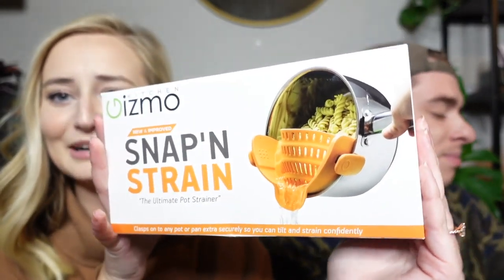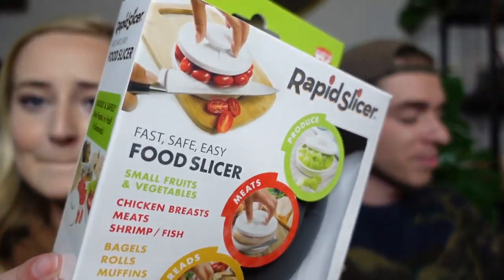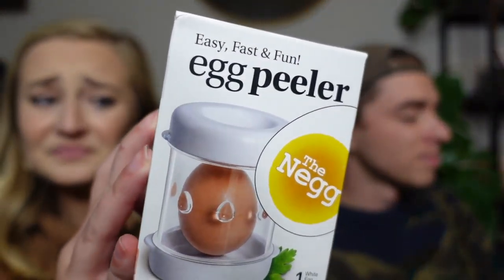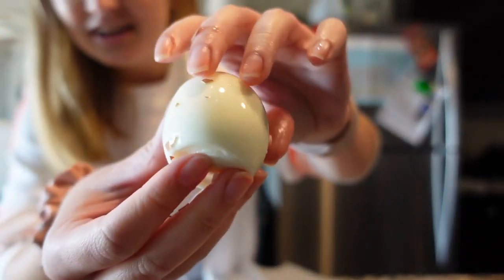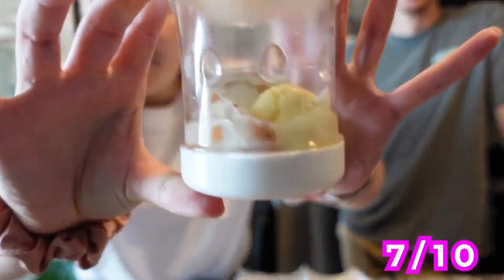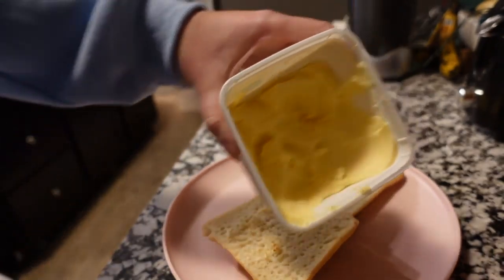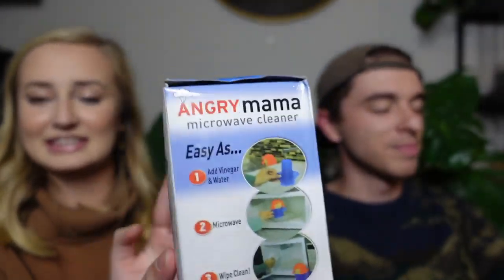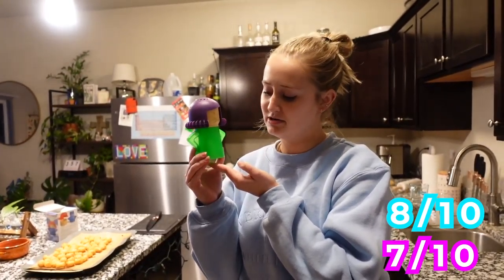The BEST Amazon Stocking Stuffers | Christmas 2020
Today we are testing out a bunch of crazy amazon kitchen gadgets that would make great stocking stuffers! If you are going to pick up anything from this the strainer & the vacuum are my favorites I honestly use them all the time!!

Boiled Egg Peeler
Angry Mama Microwave Cleaner
Butter Knife
Mini Vacuum
Watermelon Peeler
Rapid Slicer
Snap & Strain
Similar Fondue Set
If you want to see more like this check out the gram & my blog!